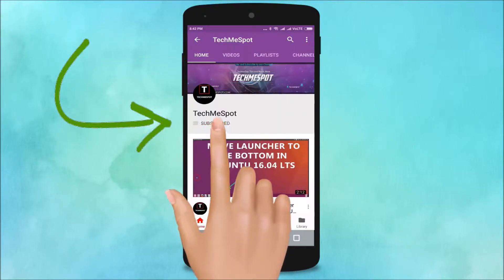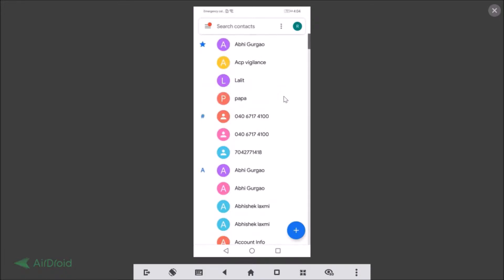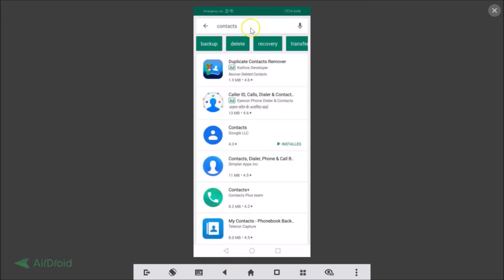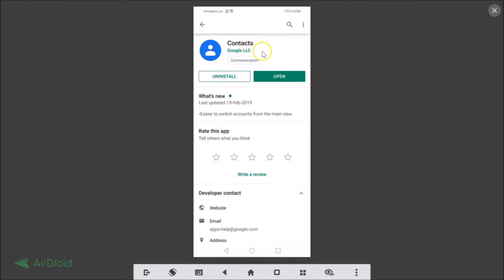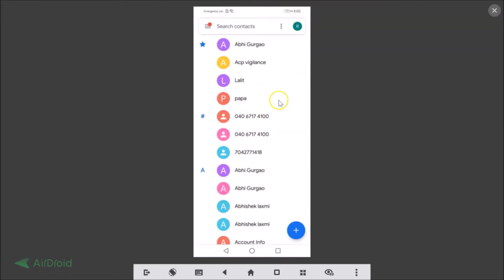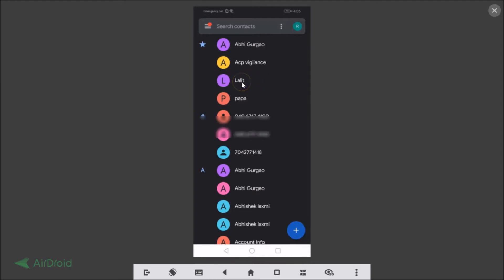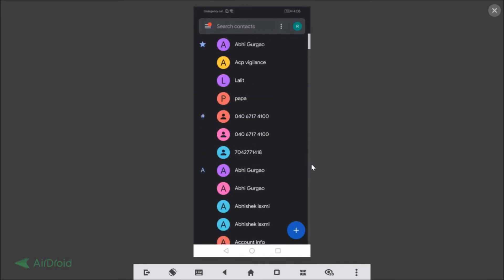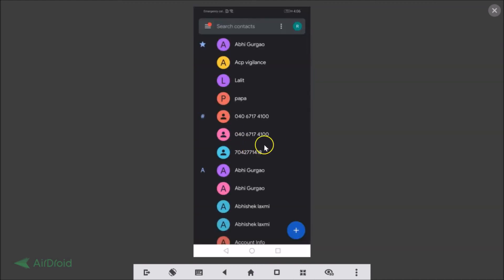How to Enable Dark Theme/Mode in Google's Contacts App on Android?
Step 1: Open Play Store, Search for 'Contacts' from Google LLC.

Step 2: Open the Google's Contact App, and update it.

Step 3: Open the App, tap on 'Menu' icon at the top left.

Step 4: Tap on 'Turn dark Theme On'.

It's done.